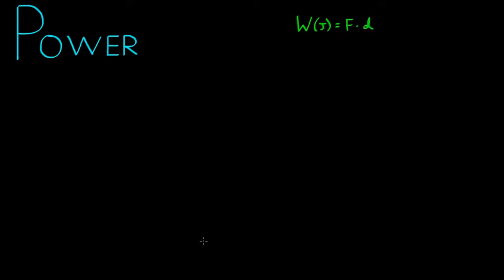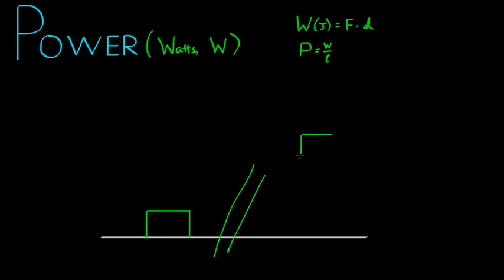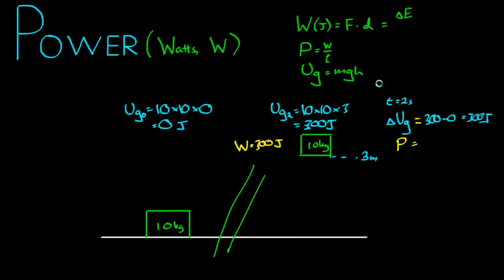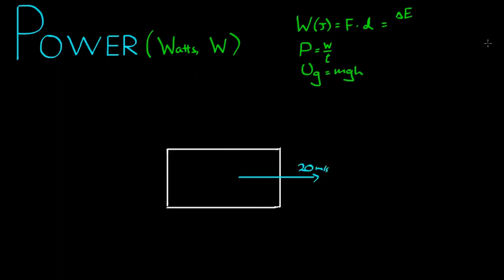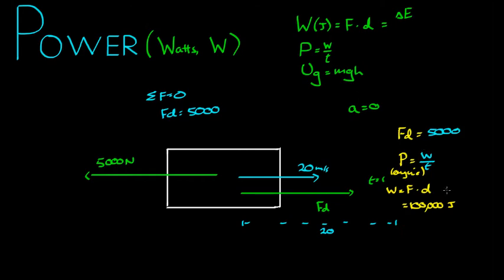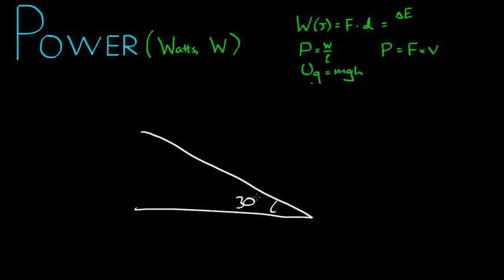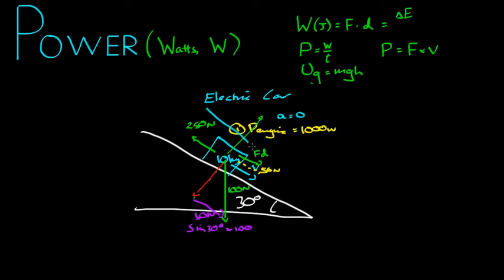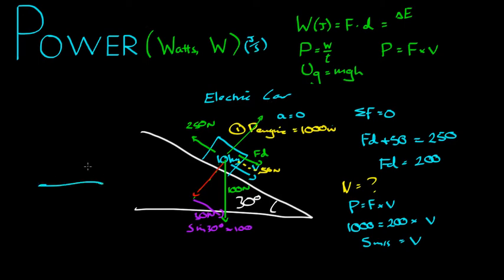Power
In this video, we look at what power is and how it relates to systems with energy.